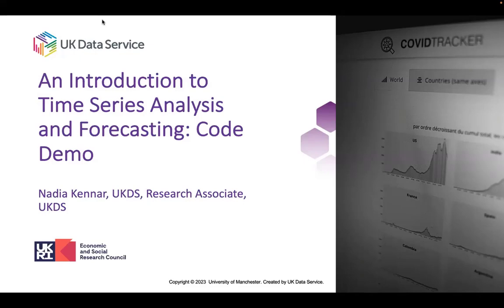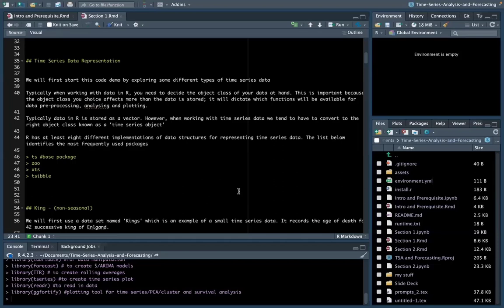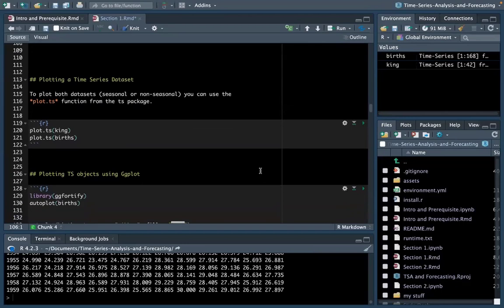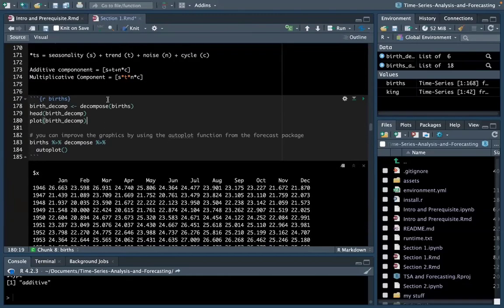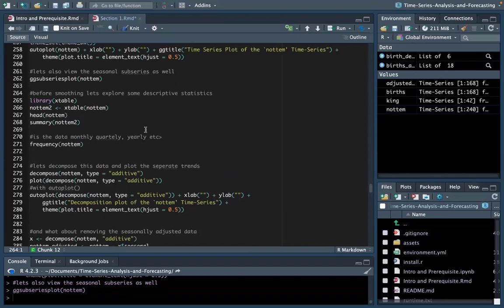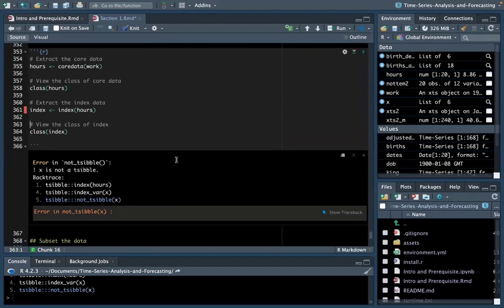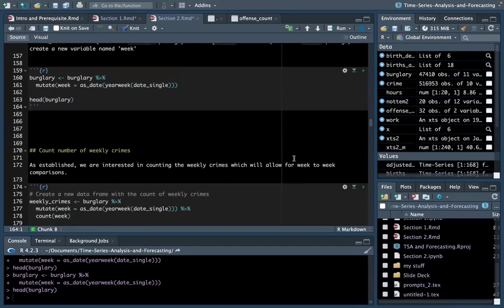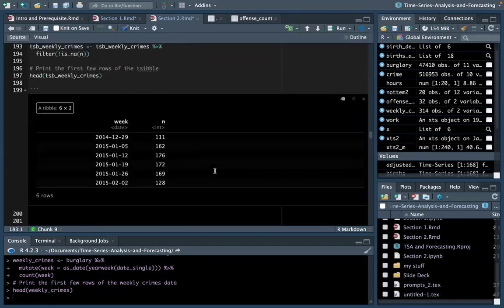An introduction to time series analysis and forecasting: Code demonstration workshop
Time series analysis and forecasting are among the most common quantitative techniques employed by businesses and researchers. Largely used in big data, these methods are used to identify trends, clean your data, and to predict the future. This workshop begins by exploring the underlying concepts and components of time series analysis, then moves on to a code demonstration that uses open-sourced police recorded crime statistics to visually explore these components. Participants are invited to work alongside the code demonstration to gain hands-on and practical skills.

This free workshop is suitable for beginner to intermediate users of R. There is no need to know about or have experience with time series analysis, but participants will need to already be familiar with the basic functioning of R. For example, participants should already know how to set their working directory, read data into R, save manipulated data under new names, and write the code to run basic descriptive statistics functions.

Presenter: Nadia Kennar, UK Data Service